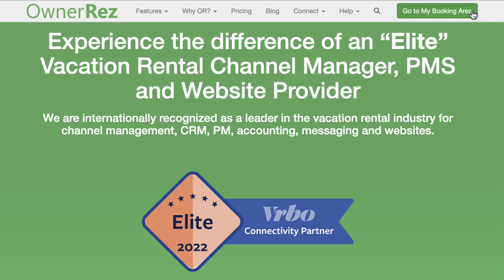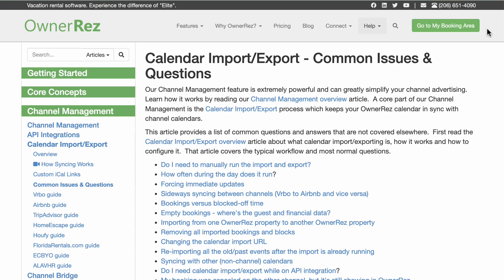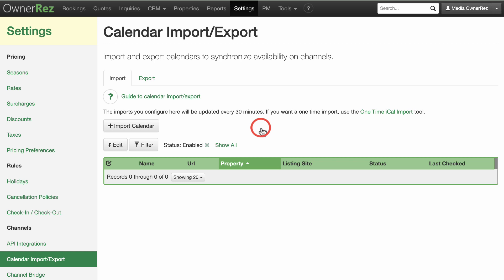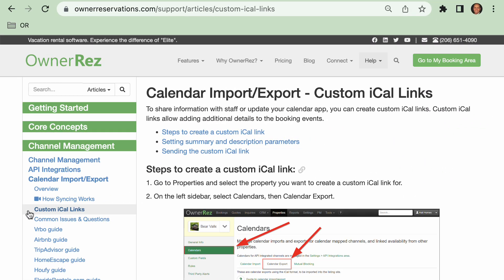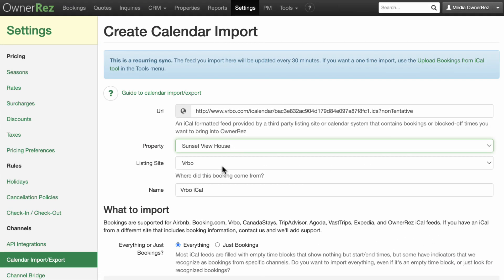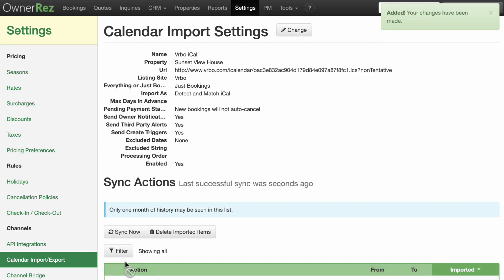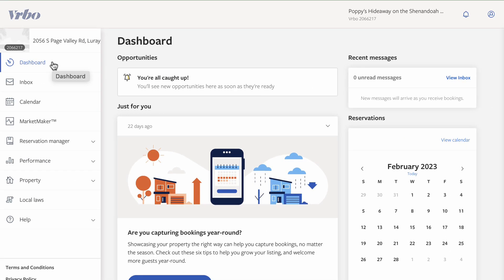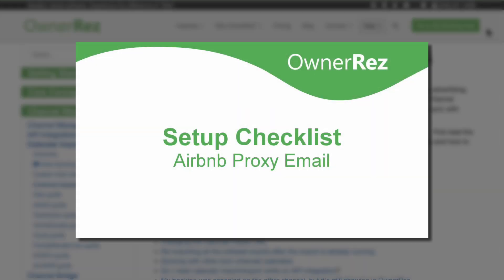Setup Checklist - iCal Import/Export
This video will show you how to share your calendar across multiple channels using our powerful iCal-based calendar import/export engine that has built-in features that makes syncing calendars across all channels a breeze.